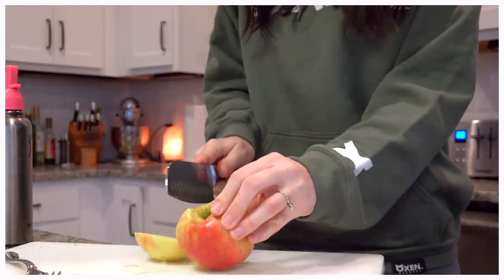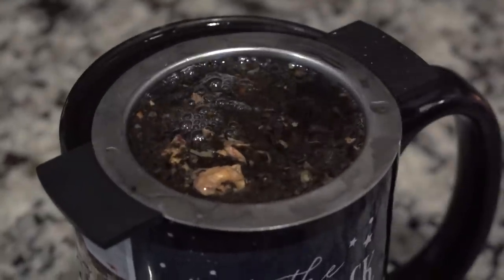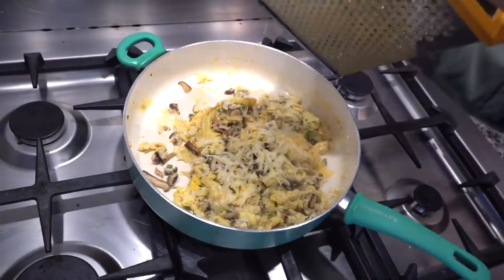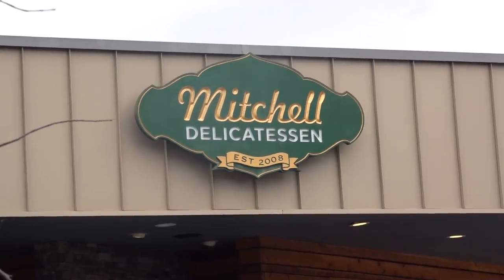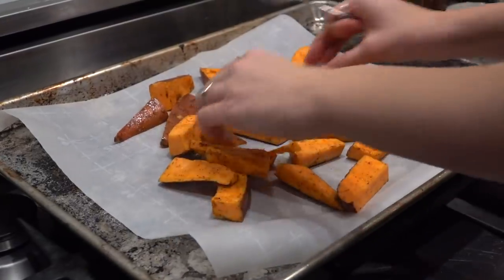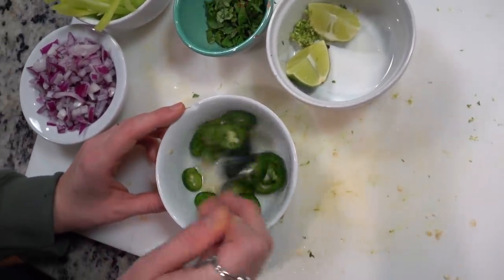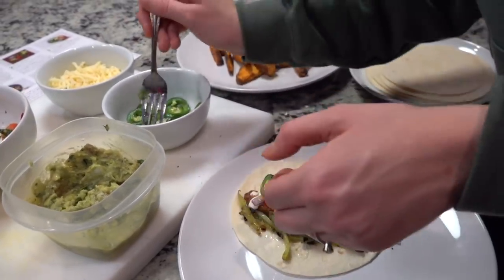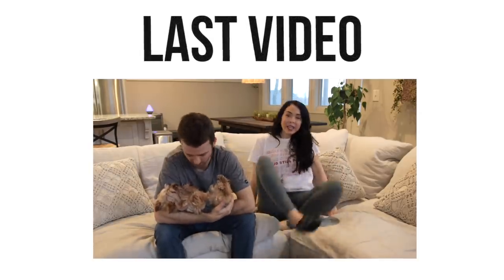What I Eat On A Winter Day!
Get started with 6 meals free – that’s 2 free meals in each of your first 3 HelloFresh boxes. and enter hellonikki60 for a total of $60 off!

MENTIONED IN VIDEO:
Young Living items-

combat boots

tea kettle
marble chopping board
White small bowls
pot warmer
Bar Stools
hydro flask
Dan: @dan_phillippi
Melissa: @melissa_weldon